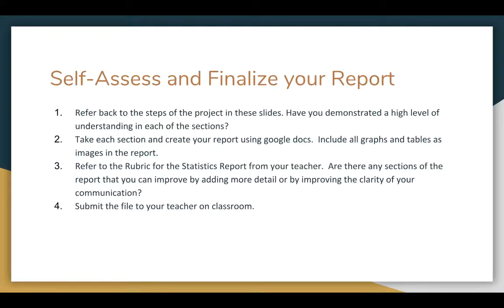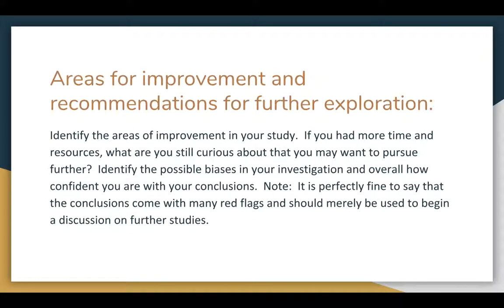Culminating Assignment - Presentation, Peer and Self Assessment